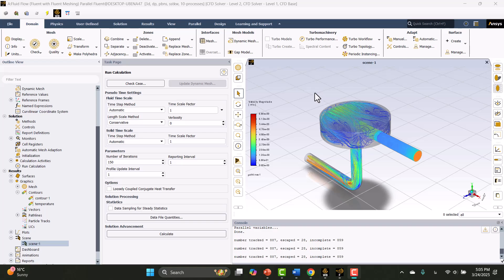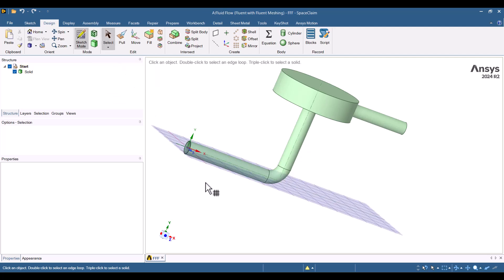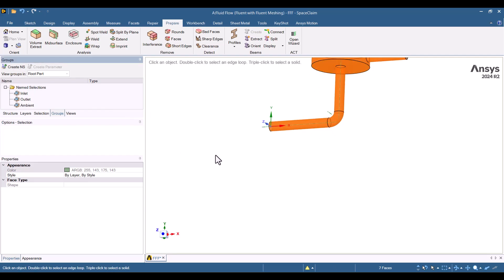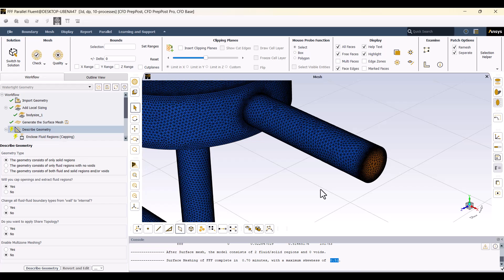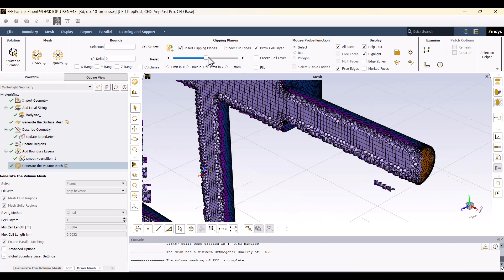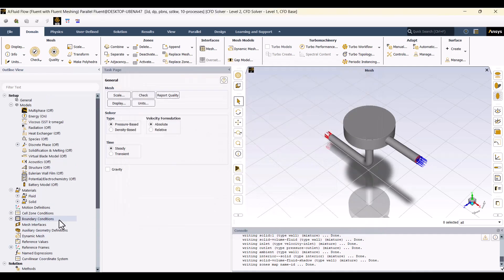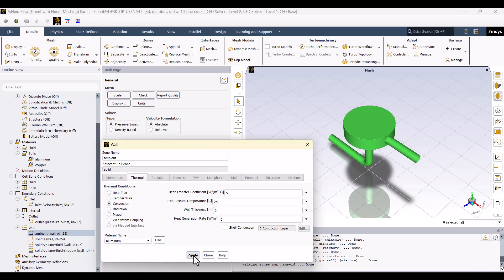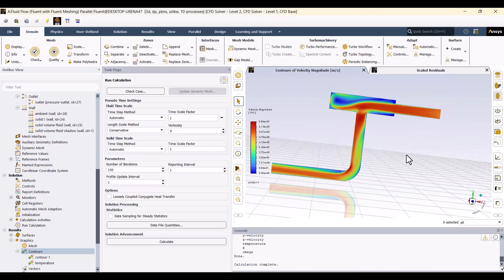🔥 ANSYS Fluent Tutorial: Convection & Radiation Heat Transfer Simulation 💧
✅Learn how to simulate heat transfer in ANSYS Fluent! In this tutorial
✅ Calculate heat transfer between hot air and a copper tube
✅ Set up material properties and boundary conditions
✅ Generate a mesh using Fluent Meshing
✅ Plot velocity and temperature contours

📌 ANSYS Fluent is a powerful CFD software that accurately models heat conduction, convection, and radiation. Whether you're an engineer, student, or researcher, this tutorial will help you understand thermal simulations effectively.

0:00 1:17 Introduction
1:18 4:17 Geometry
4:18 7:54 Mesh
7:55 12:22 Setup (Convection)
12:23 14:52 Results (Convection)
14:53 16:37 Results (Convection & Radiation)
16:38 18:03 Visualization